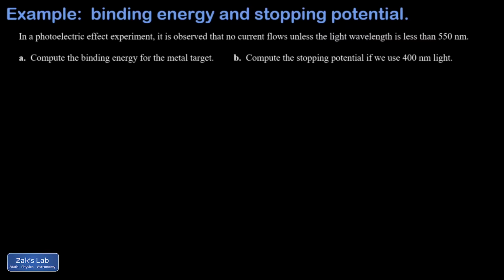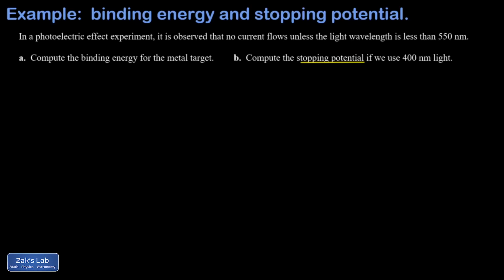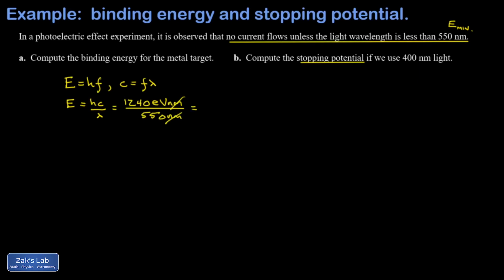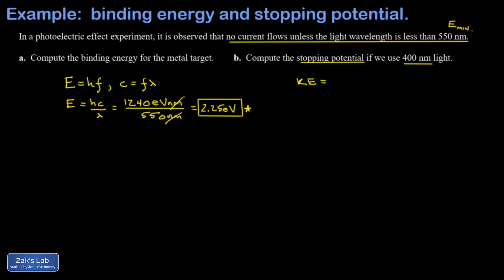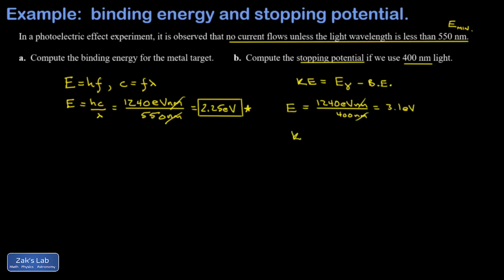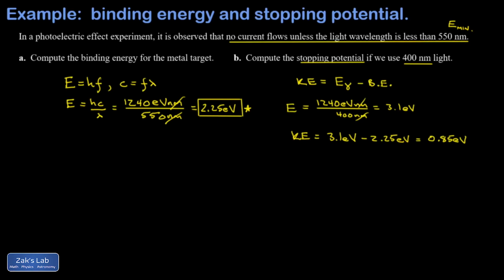Calculate the work function in eV and calculate the stopping potential in the photoelectric effect.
In this problem, we calculate the work function in eV and calculate the stopping potential in the photoelectric effect.

We start with a given wavelength that ejects electrons from the metal sample when the stopping potential is zero.  This threshold wavelength for the photoelectric effect allows us to obtain an energy in eV for the work function or binding energy of the metal.  We compute the energy of the photons by applying E=hf which we transform using c=f*lambda to apply E=hc/lambda to get the energy in eV.  This is the amount of energy it takes just to remove the electrons from the metal sample.  Any photons of shorter wavelength (higher energy) will also impart some kinetic energy to the electrons.

In the next part of the question, we are asked for the stopping potential using 400nm light.  We calculate the kinetic energy of the electrons by using KE=hf-BE; that is, we find the energy of the photons and subtract the work function or binding energy to get the kinetic energy left in the electrons.

In this case, we obtain a kinetic energy of 0.85eV which means a stopping potential of 0.85 volts will make the current stop in the photoelectric effect experiment (this is how the KE is experimentally measured).